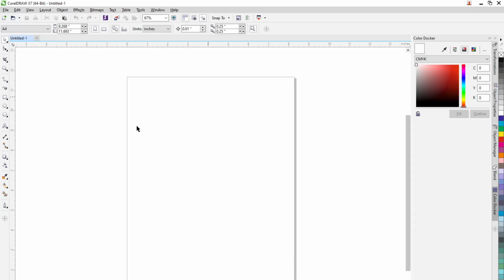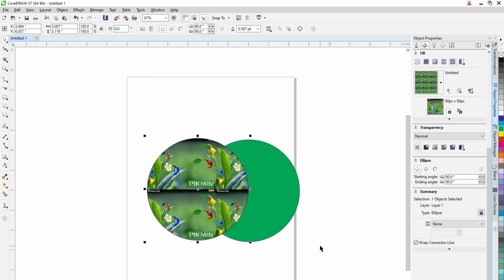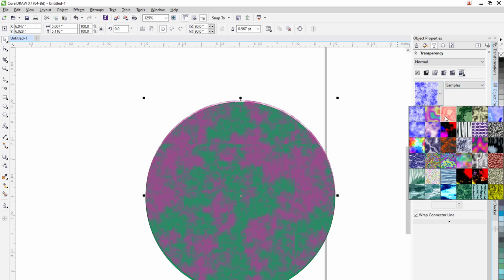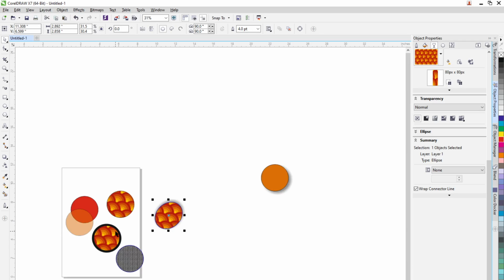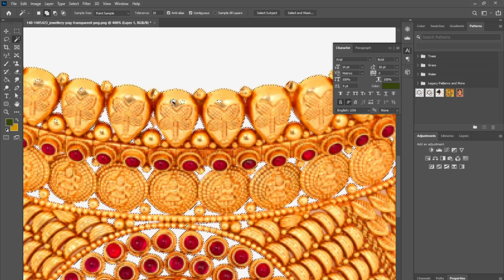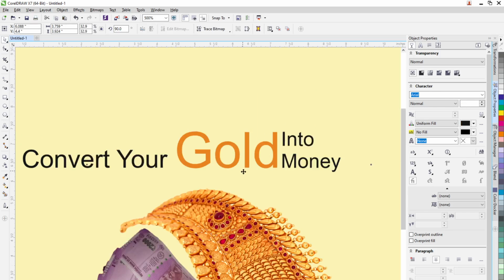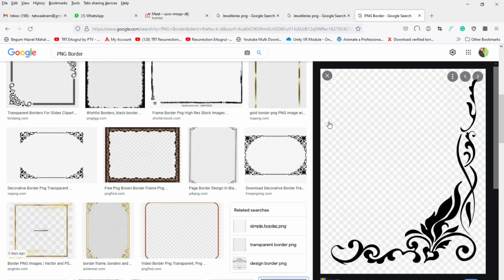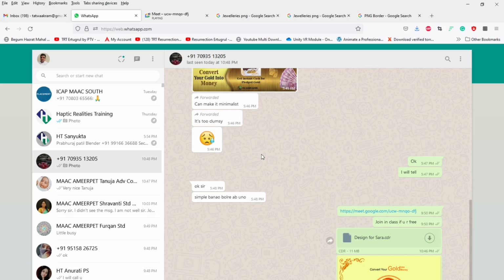CorelDraw Tutorial Part 12